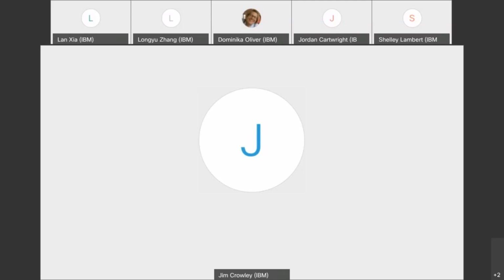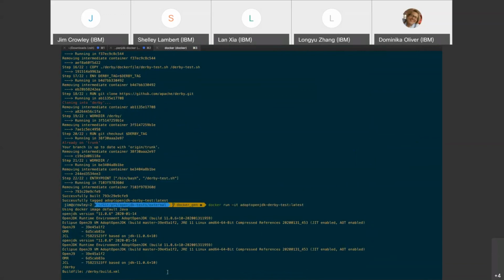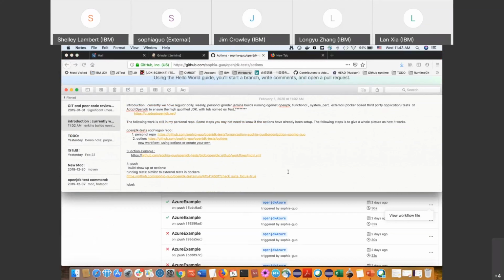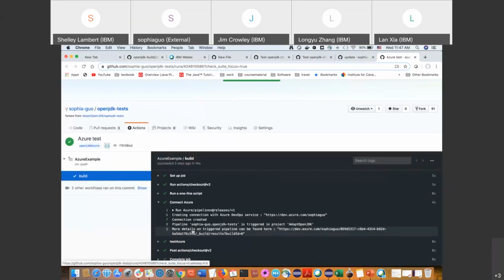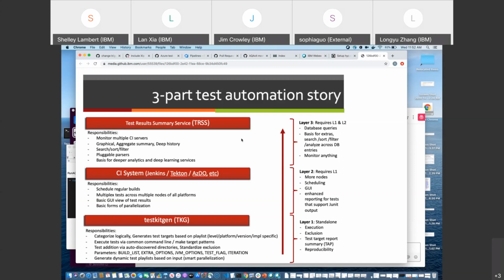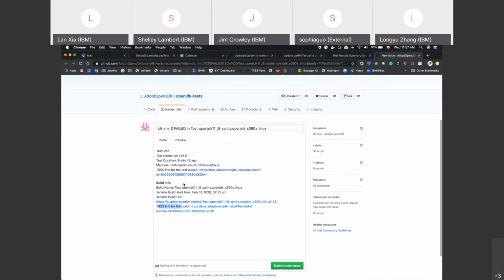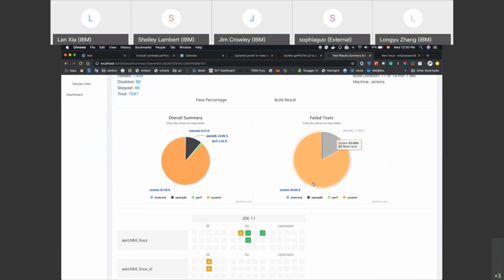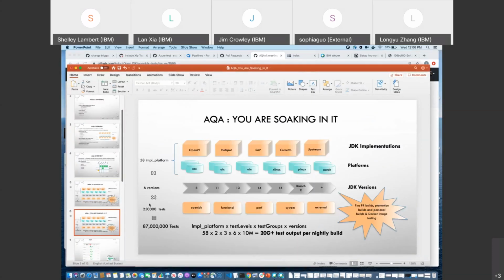AQAvit Meeting 20200205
AdoptOpenJDK Quality Assurance (AQA) meeting